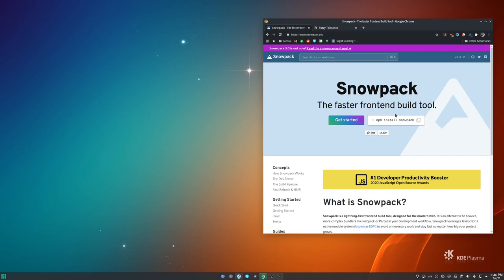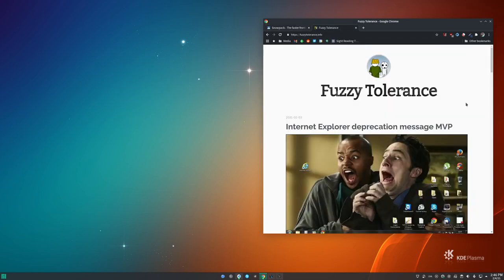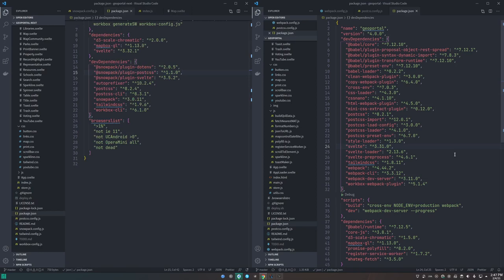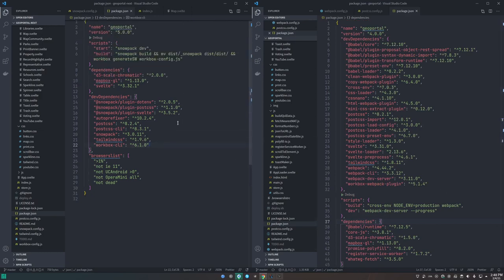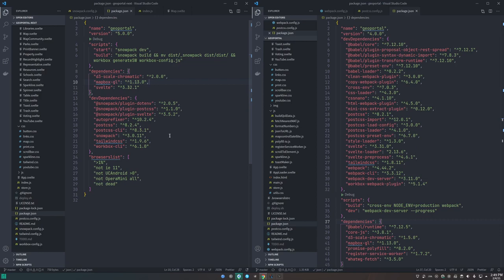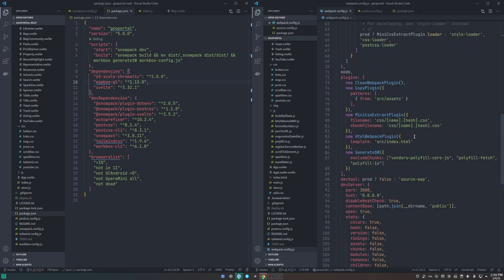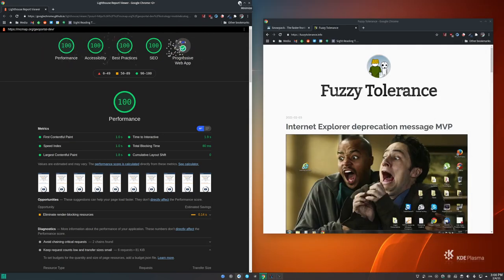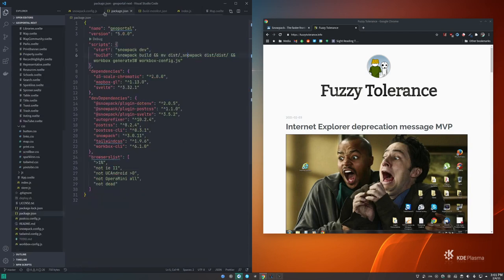Building a complex app with Snowpack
I migrated GeoPortal to Snowpack, and (a) it was awesome and (b) here are some things I learned.